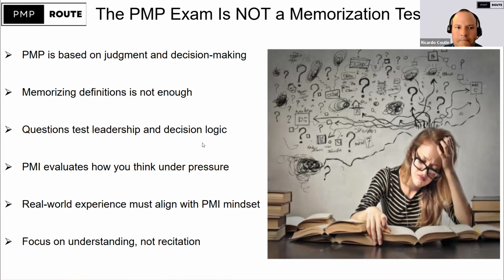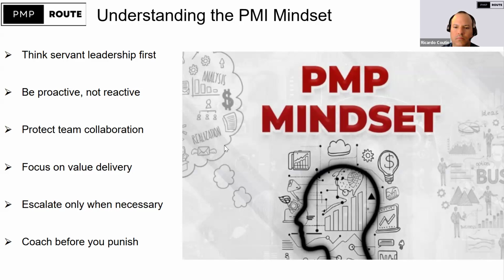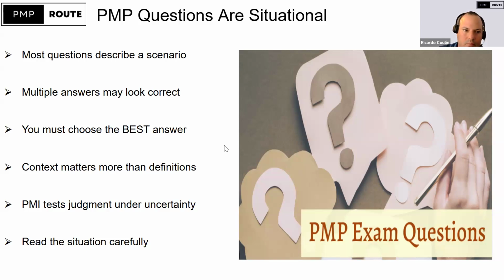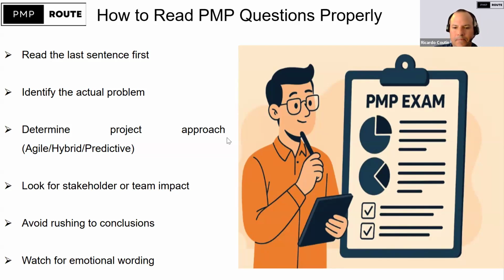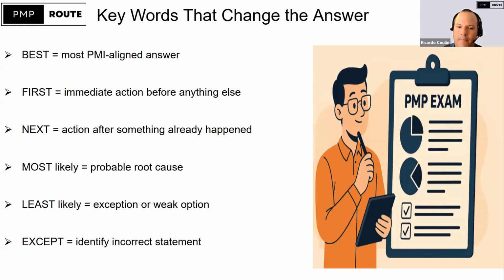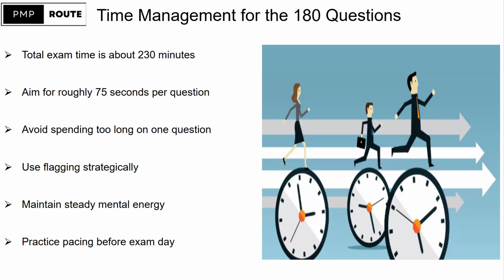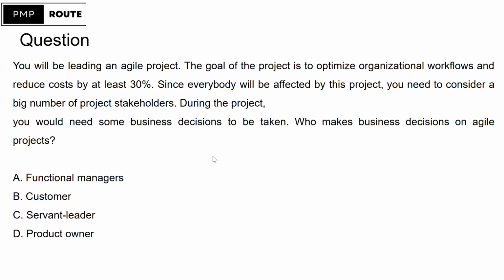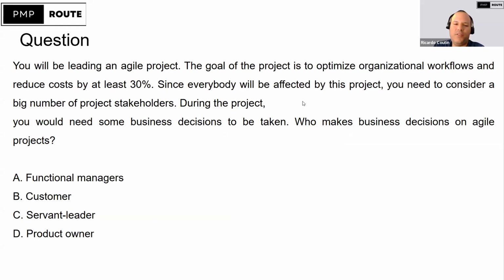How to study for PMP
🚨 Most people don’t fail the PMP because they are not smart enough.

They fail because they study the WRONG way.

After coaching PMP students from different industries, I noticed the same patterns over and over again:

❌ Reading PMBOK like a textbook
❌ Memorizing definitions
❌ Doing random mock questions without strategy
❌ Studying hard… but not studying smart

That’s why I’m hosting a LIVE Zoom session:

🎯 How to Study for the PMP (The Smart Way)

In this session, we will:
✅ Solve 3 real PMP-style questions LIVE
✅ Break down how to think like PMI
✅ Share practical study strategies that actually work
✅ Talk about common mistakes candidates make
✅ Build a PMP community where we help each other grow